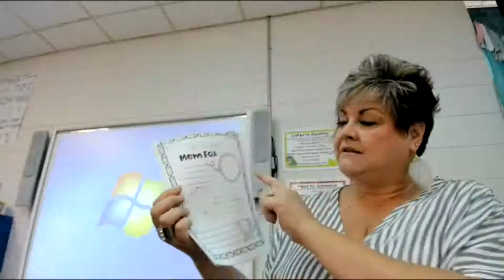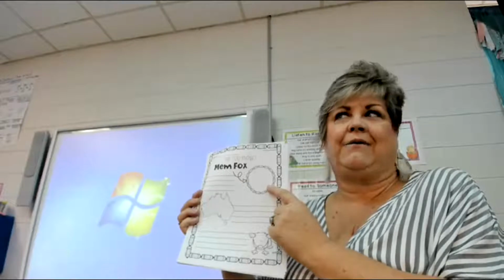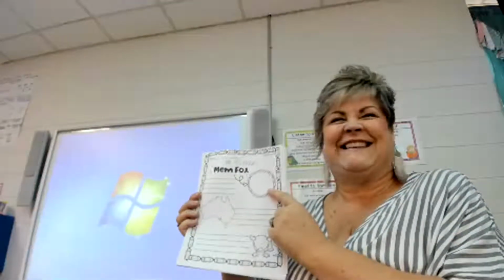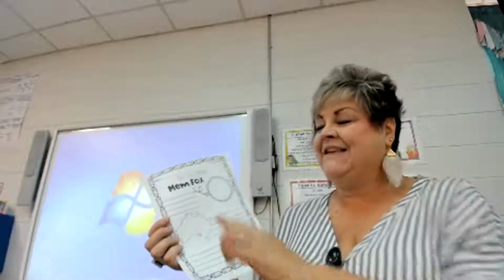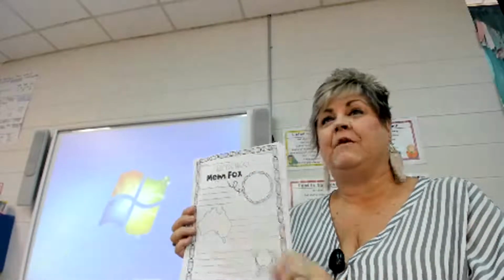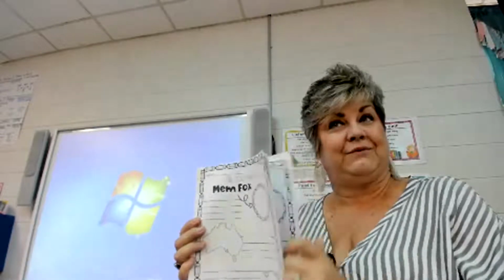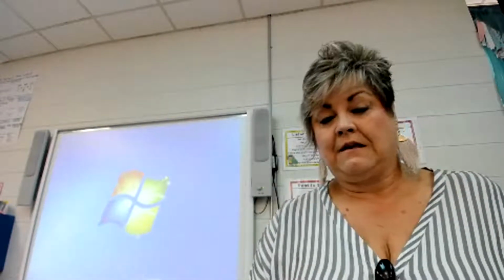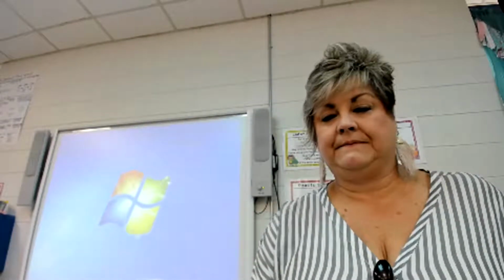read aloud 9/25/19